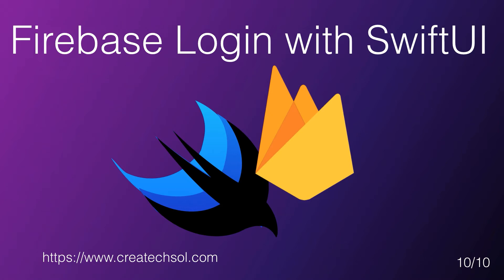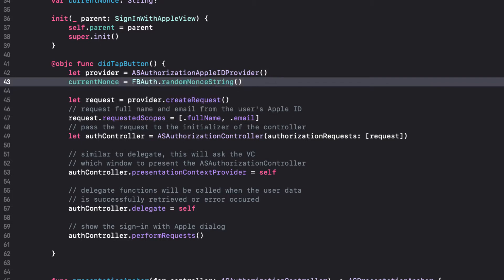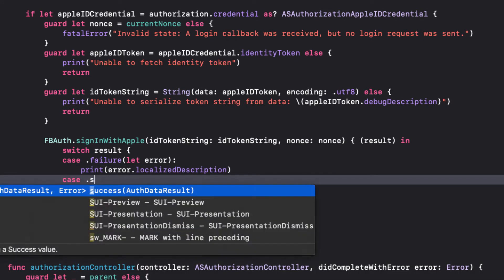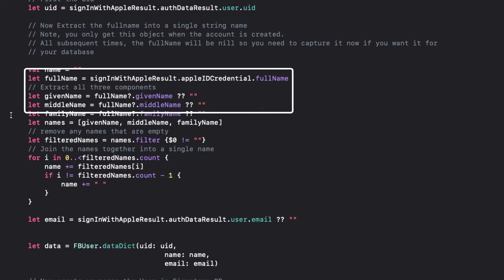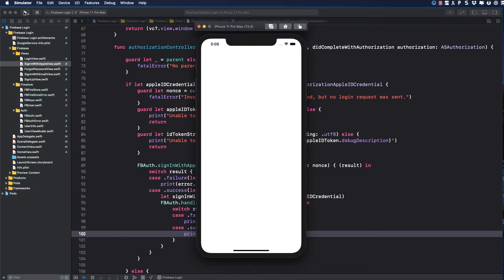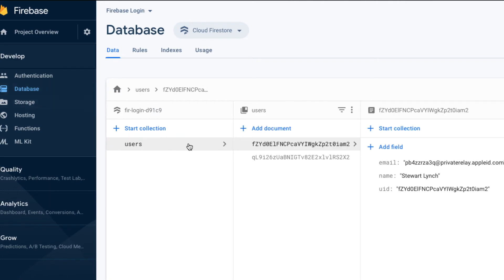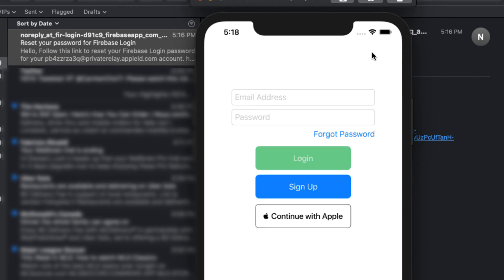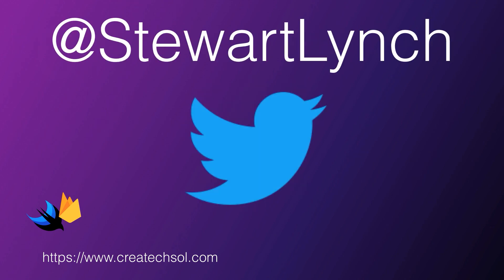10 Sign In With Apple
This is the 10th and final video in the 10 part Login to Firebase with SwiftUI playlist series.
In this video we will implement Sign In With Apple